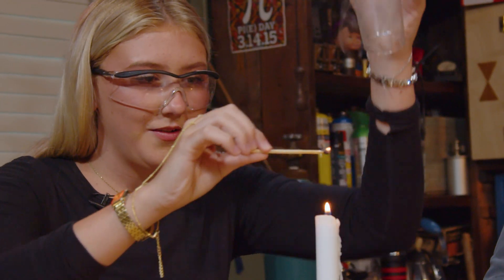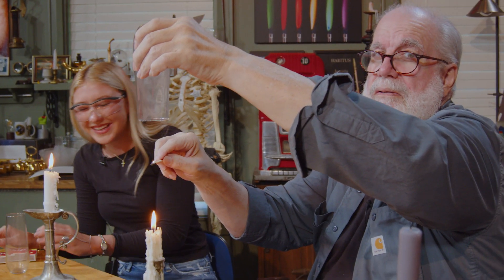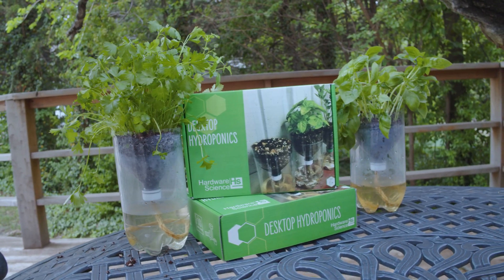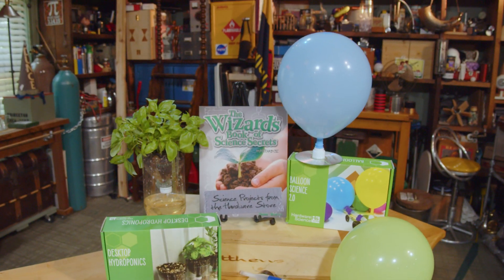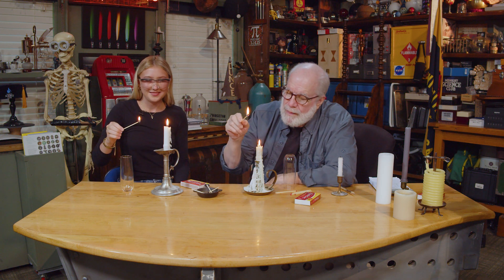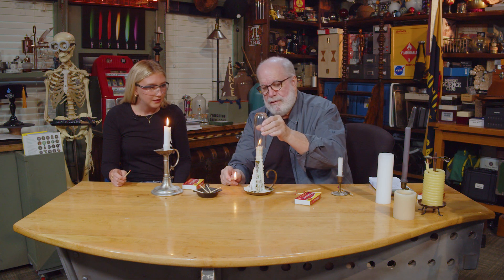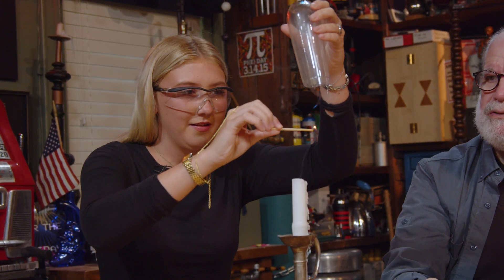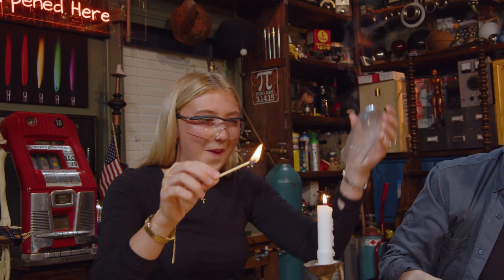The Secret to Relighting Candle Smoke // Science Demo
Have you ever wondered how to relight a long stream of candle smoke?

Jake, Wizard IV is here with the secret!